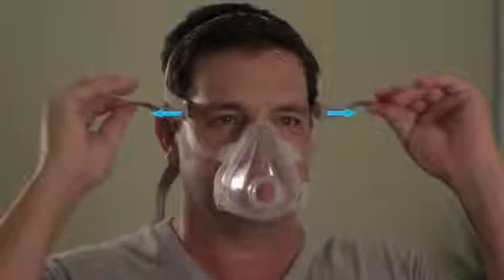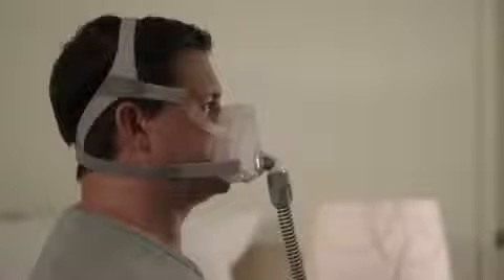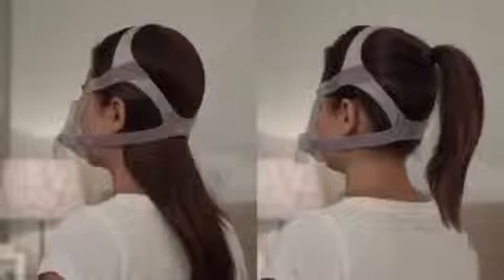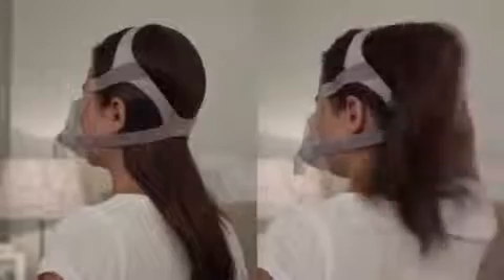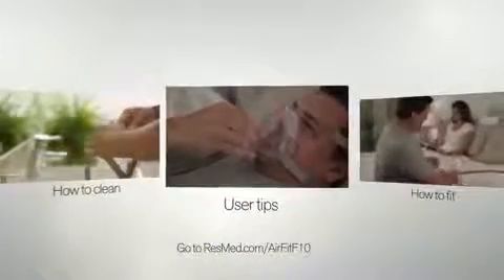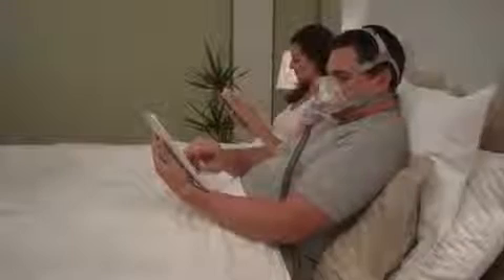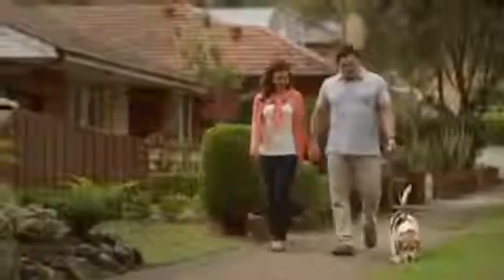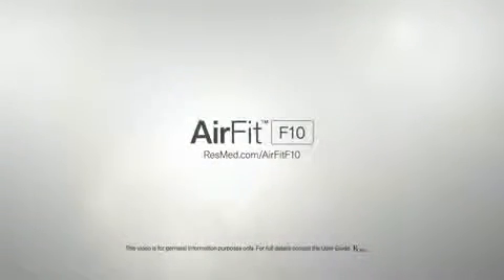1800CPAP.COM: How to fit your AirFit™ F10 full face CPAP mask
Learn about your AirFit F10 full face mask to make sure you get a comfortable fit and a good seal. to learn more about this innovative mask in styles for men and women.